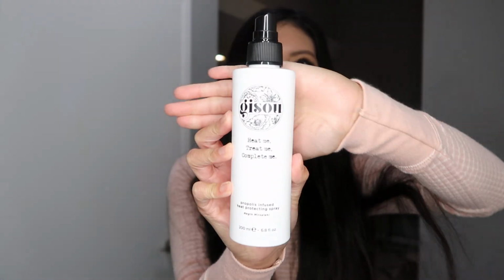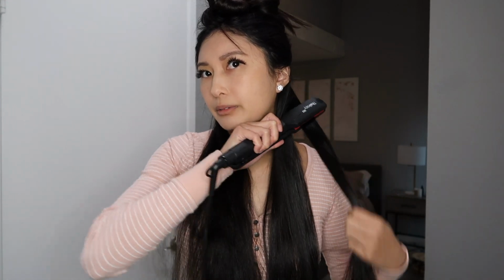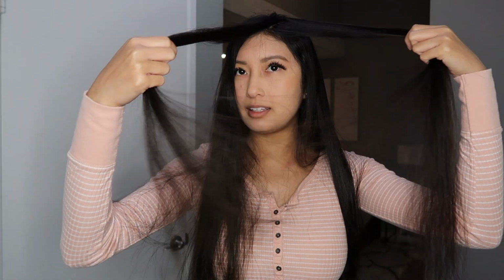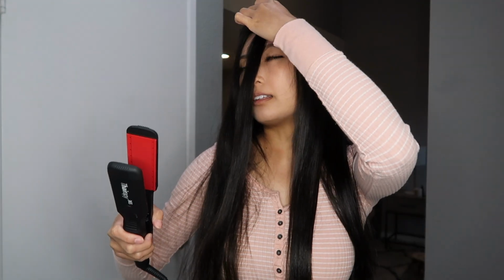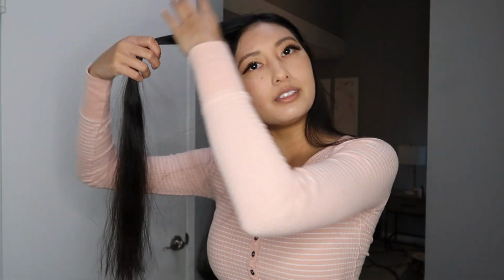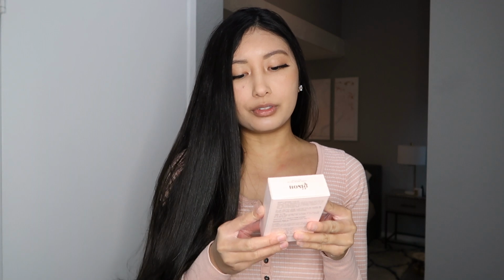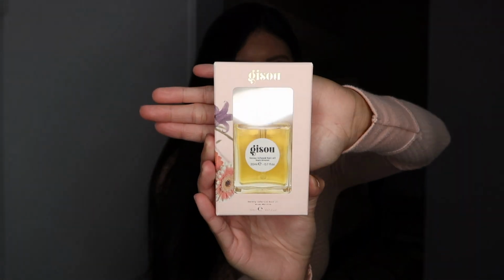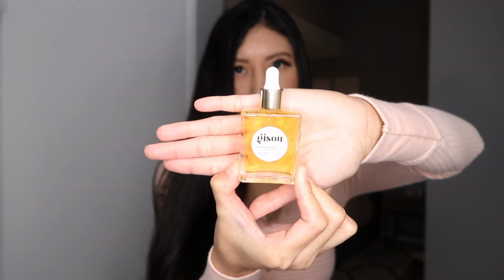FLIPPED ENDS HAIR TUTORIAL LONG HAIR | GISOU ✨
Flipped hair ends make straight hair more exciting! I get so many questions & compliments on my hair, you can try this hairstyle out too!

My hair is naturally frizzy [I am Filipina]. See the transformation from frizzy to sleek in this hair tutorial. Adding long layers will also make this hairstyle more thick and luxurious looking. I hope you guys enjoy and learn something new!

Honey is also something I use and consume on a daily basis. There are so many benefits in Honey. I highly recommend trying out Gisou products because they make the best Honey products to care for your hair!

Heat Protecting Spray: Gisou
Hair Oil: Gisou

I appreciate all your support to my growing channel.